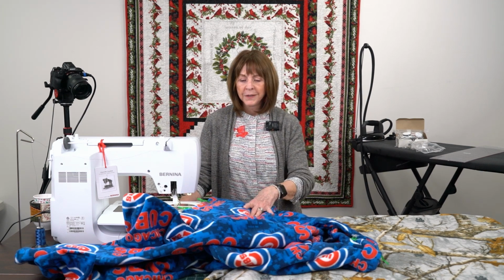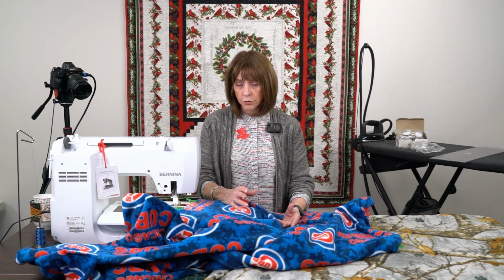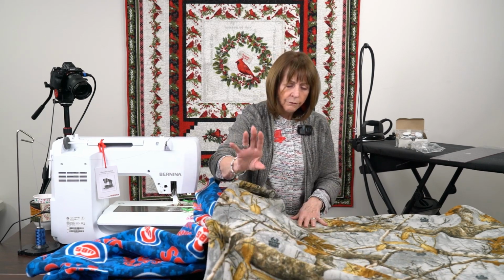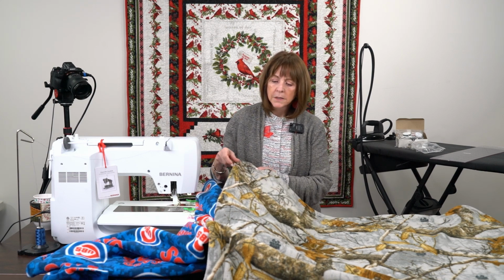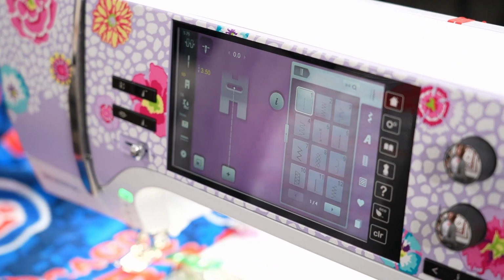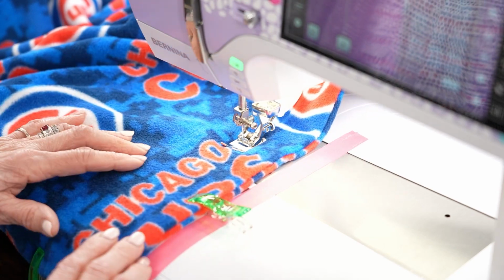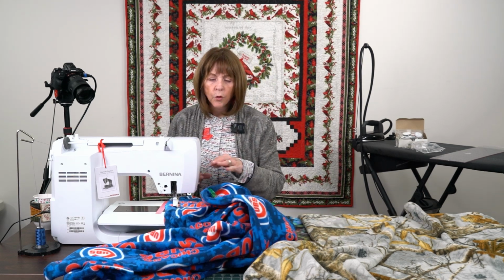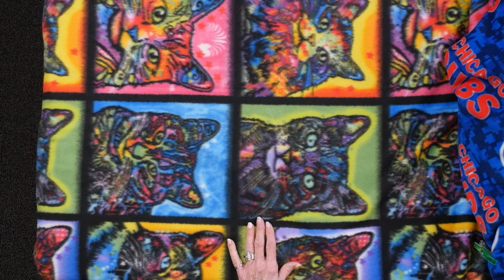Make Blankets of Cuddle & Fleece, 'cause Baby It's Cold Outside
Linda demonstrates how she makes a quick and easy fleece blanket for a certain sports fan in her life. It's easy to sew up her blanket on her new Bernina Kaffe Fassett 770 Sewing & Embroidery machine, and you can create one just as easy on yours. Cut. Stitch. Flip. Close. Finish. And you've got a sweet, warm blanket for these cold Chicago nights! A snuggly blanket from fleece or even Cuddle makes a terrific gift - and inexpensive! Stick around to the end of the video when Linda debuts a new fleece blanket kit with colorful cats in Andy Warhol-fashion - only 6 available and they're on sale! Check it out below...

These links will redirect to the LindaZ's Shop - Thanks for supporting our shop!